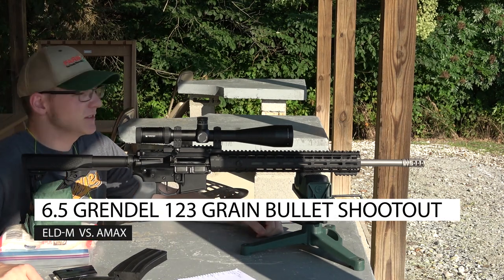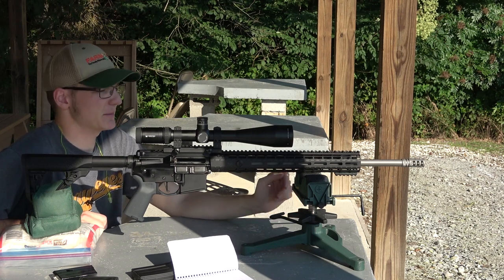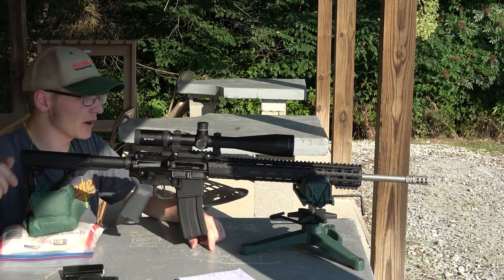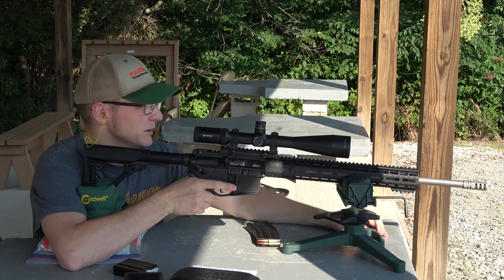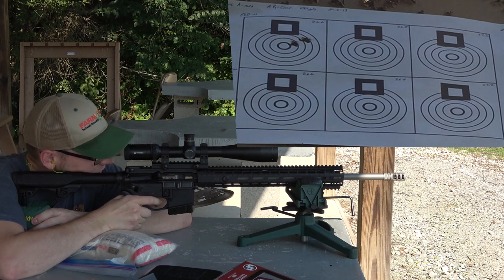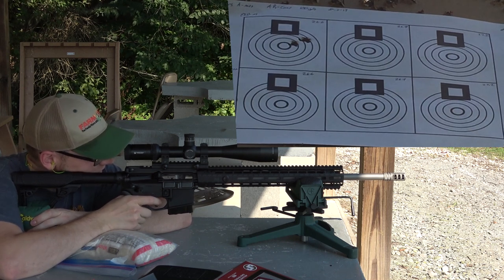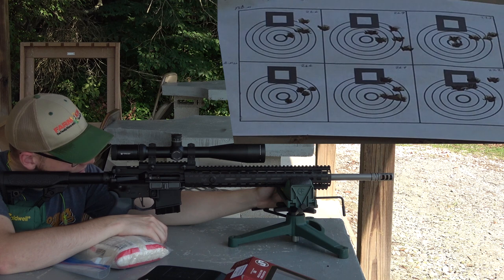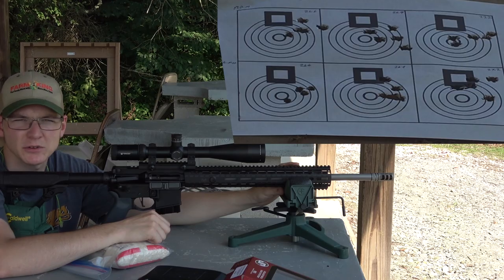6.5 Grendel 123 Grain Bullet Shootout: ELD-M vs. AMAX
A quick test with two similar .264 123gr. bullets.